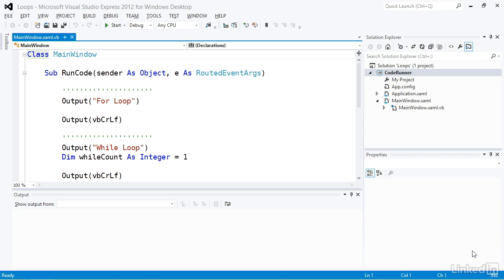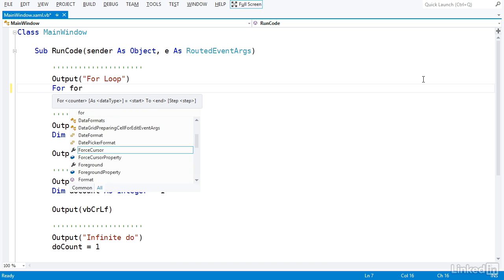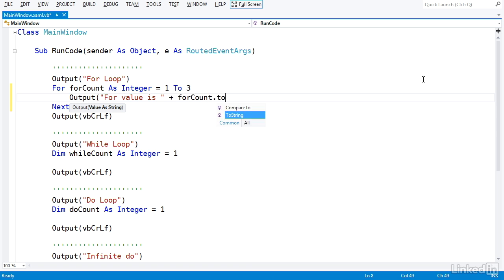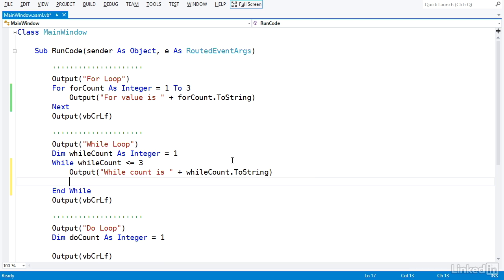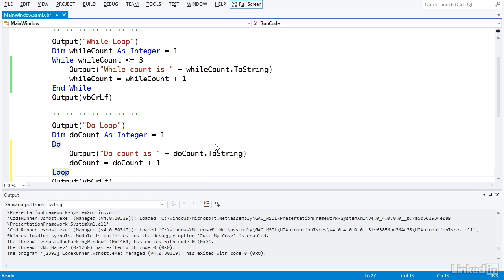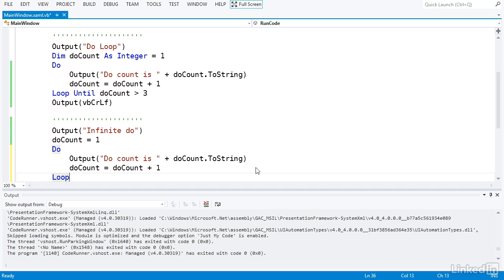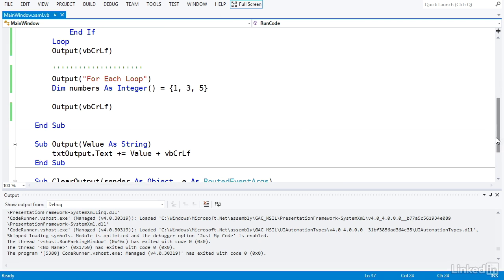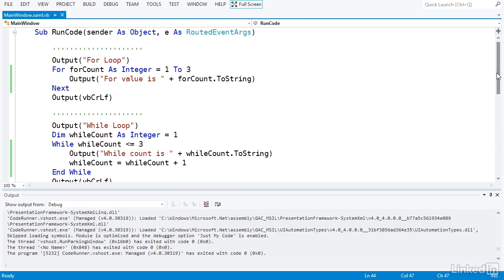4 4 Loops : Visual Basic Essential Training